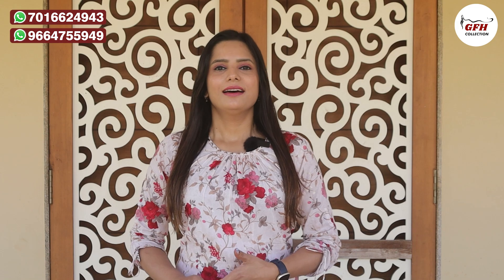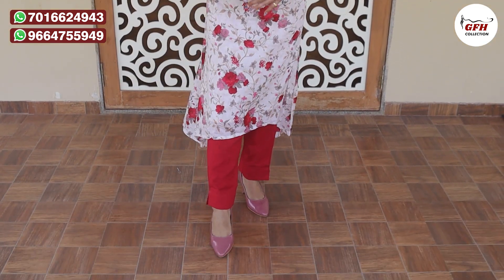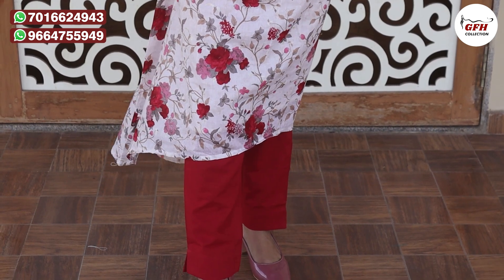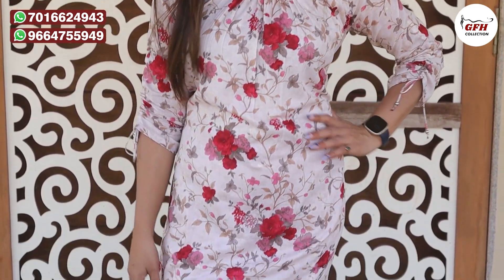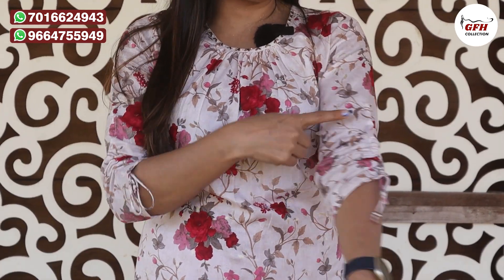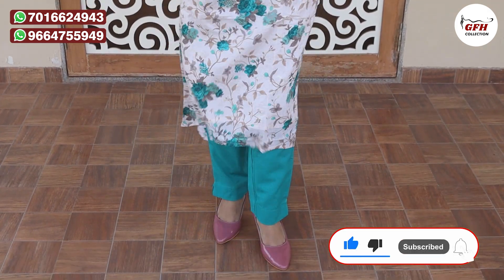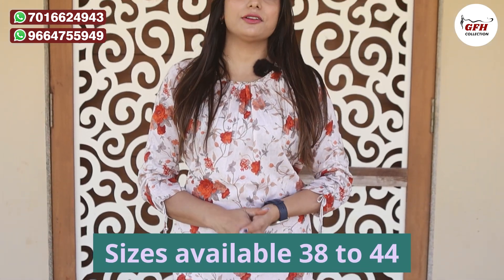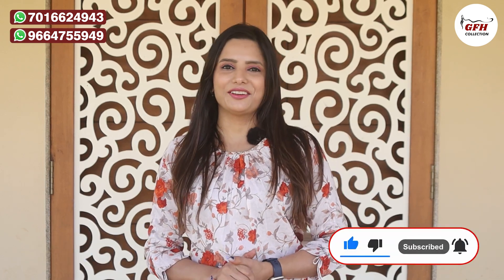Office Wear Collection in just Rs 1,400/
Going for an Interview or it your first Job or are you joining as an Intern or are you just looking to upgrade your formals wardrobe.. watch this and you won't be disappointed!!! I hope you enjoyed this one. Take care & see you soon :)